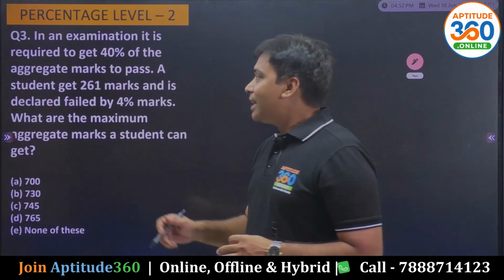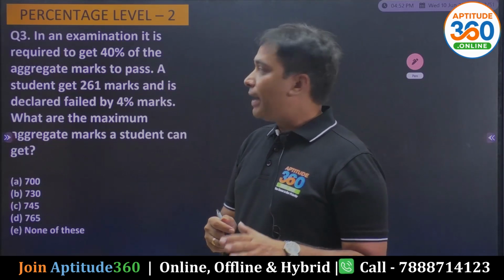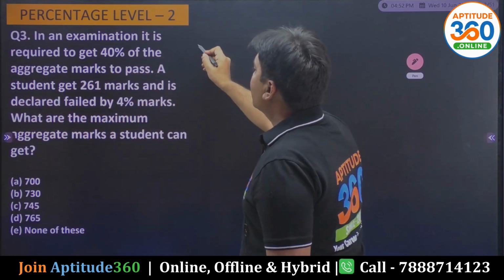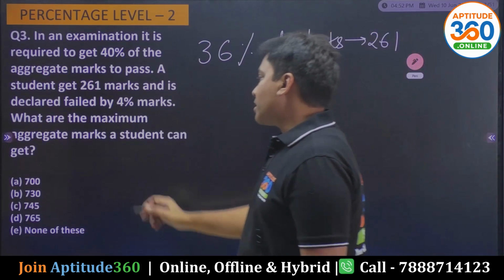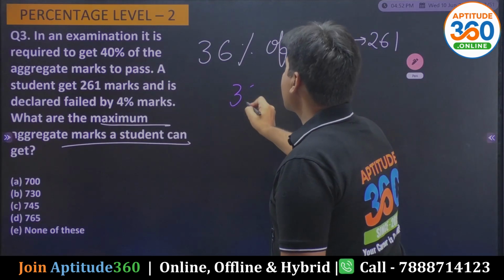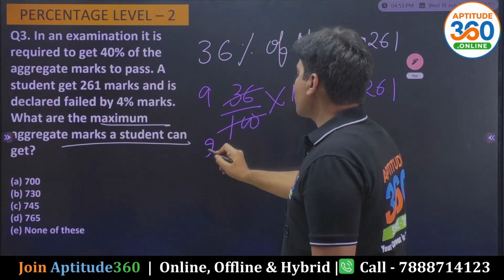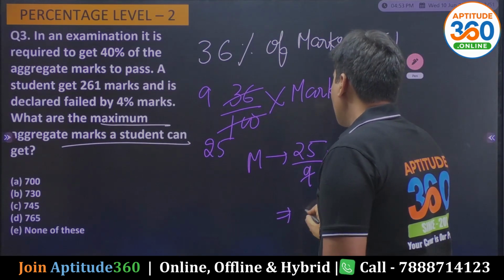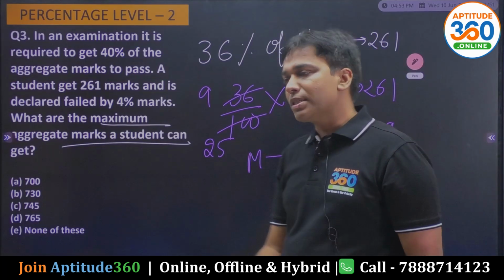Percenatge Level-2 Practice Set | Question 3 | Important Questions | By Aptitude360